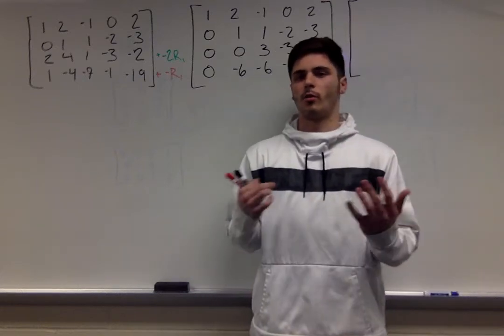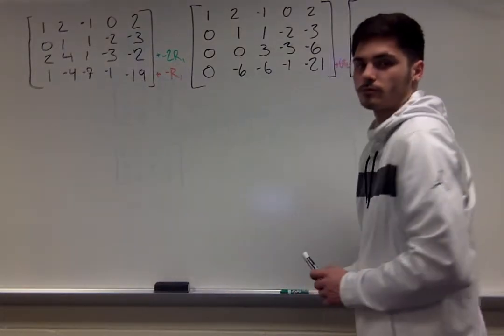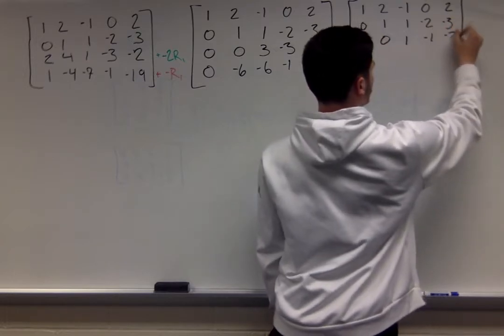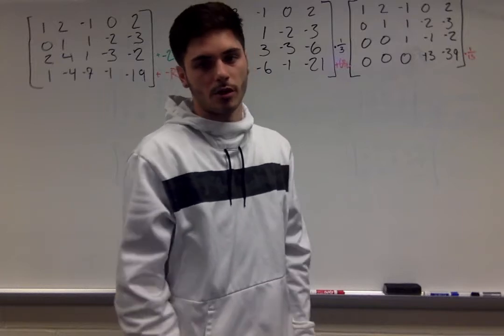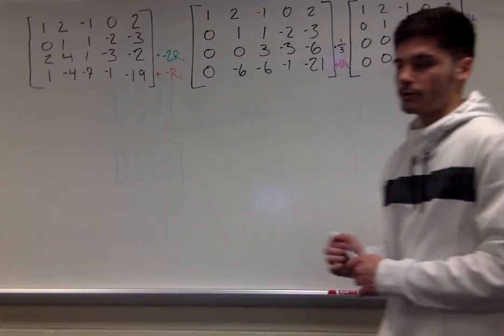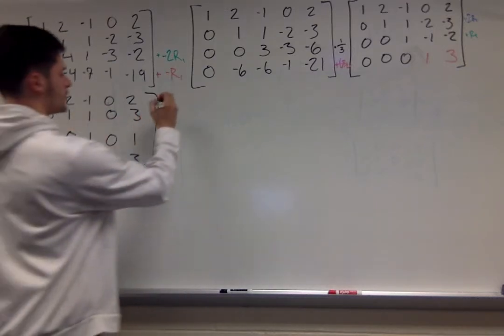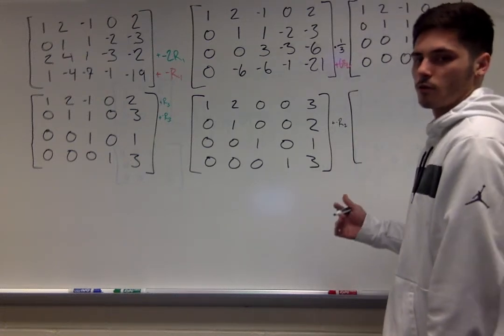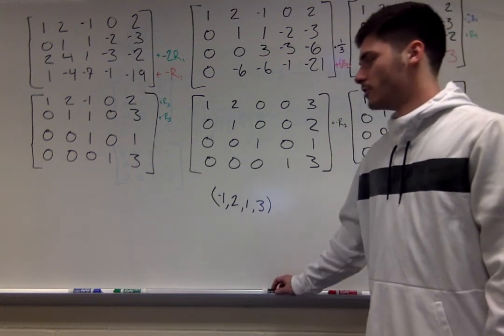WMAA TPC Chapter 8.1 Gauss-Jordan Elimination